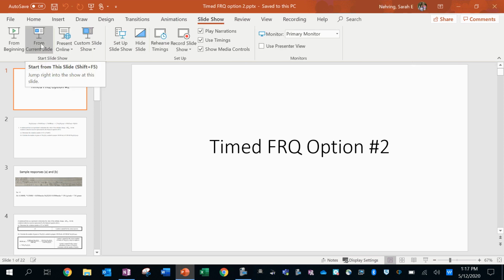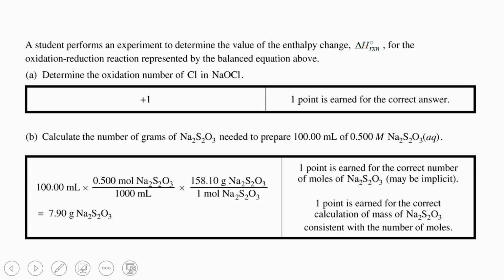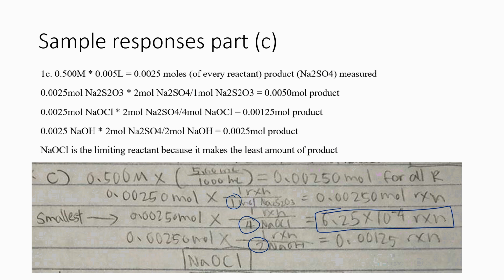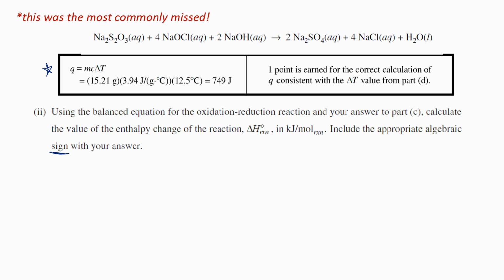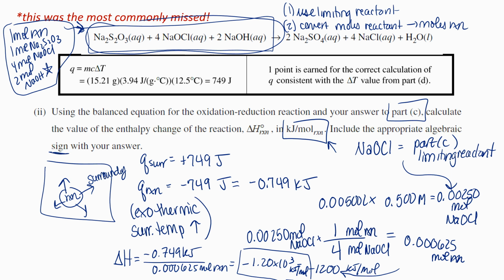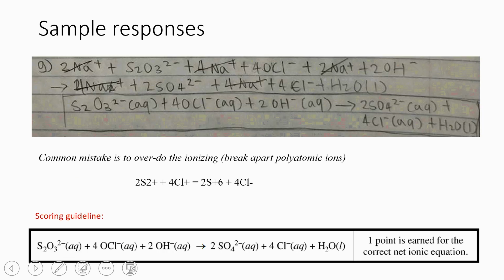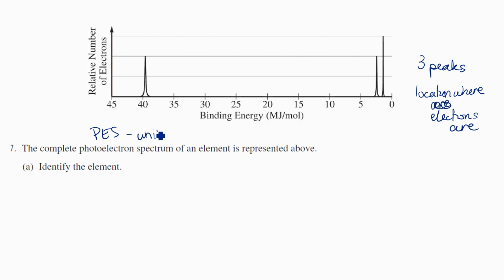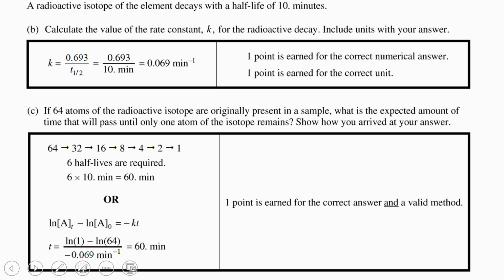FRQ option 2 Answers